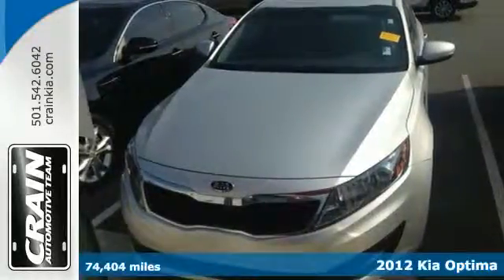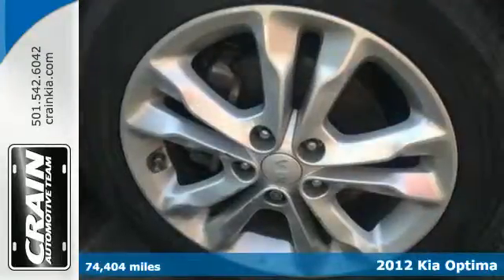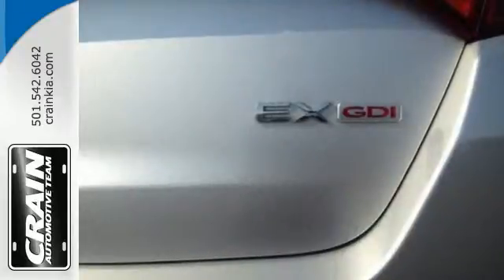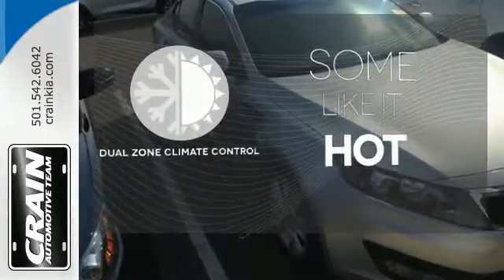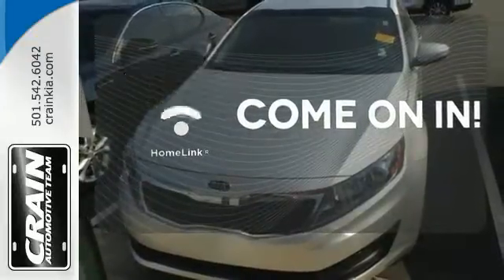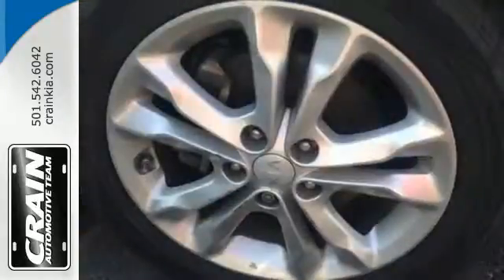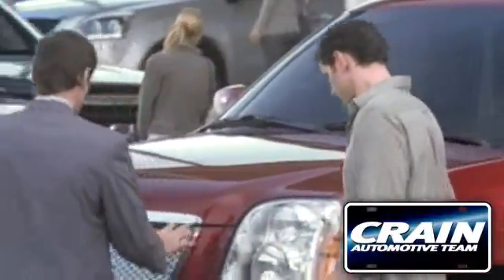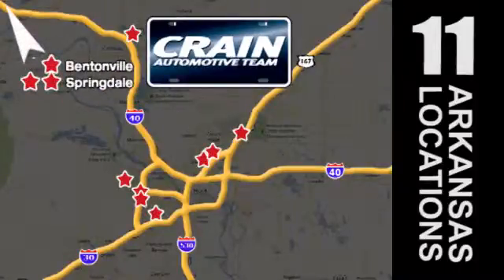2012 Kia Optima Sherwood AR Little Rock, AR 5KC8709A - SOLD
Year: 2012
Make: Kia
Model: Optima
Trim: EX
Engine: 2.4L DOHC GDI 16-Valve I4 Engine
Transmission: Automatic
Color: Satin Metal
Mileage: 74404
Stock #: 5KC8709A
VIN: 5XXGN4A72CG029621
Crain Kia has a wide selection of exceptional pre-owned vehicles to choose from, including this 2012 Kia Optima. The less money you spend at the pump, the more money you'll have to spend on you. So why not consider this wonderfully styled, fuel-efficient Kia Optima. The look is unmistakably Kia, the smooth contours and cutting-edge technology of this Optima EX will definitely turn heads. Just what you've been looking for. With quality in mind, this vehicle is the perfect addition to take home. More information about the 2012 Kia Optima: Altogether, the Optima is one of the sportiest-feeling mid-size sedans in its base configuration, while the Turbo model promises the acceleration and responsiveness of rival V6 models but with true 4-cylinder fuel economy-as high as 24 mpg city and 35 highway, by EPA estimates. It fits Kia's tradition of packing more features and value into their vehicles at the same price as lesser-equipped rival models while actually forging a beautiful new design direction. A hybrid powertrain continues to be available, and provides impressive fuel economy numbers of 34 city / 39 highway. Resale value for the new Optima is looking strong. ALG, which supplies residual value data to the auto industry, significantly raised its residuals for this generation Optima compared to the previous model--indicating confidence that this new Optima will be worth much more come trade-in time. Kia also still has one of the strongest warranties in the business, with ten years or 100,000 miles for powertrain and a 5-year, 60,000-mile vehicle warranty and roadside assistance. This model sets itself apart with roomy interior, Stylish new design, excellent gas mileage, even with turbo, strong resale value, steering and handling, extensive standard features, and long warranty Every new and pre-owned vehicle is backed by the Crain Commitment, including our 100% low price guarantee, a 100 hour love it or leave it exchange policy, and a 100 year 100,000 mile warranty. The Crain Team's Got 'Em!

Address:
5830 Warden Rd